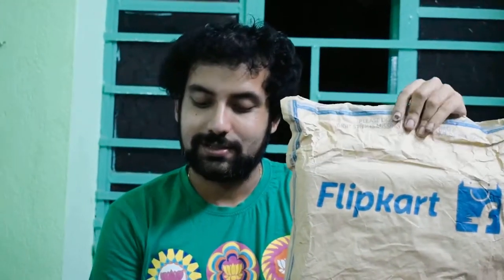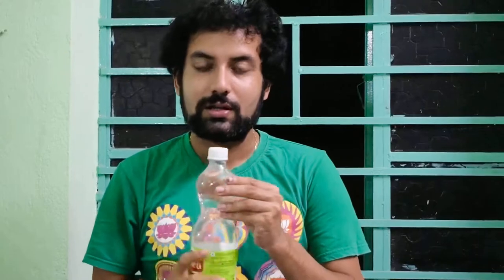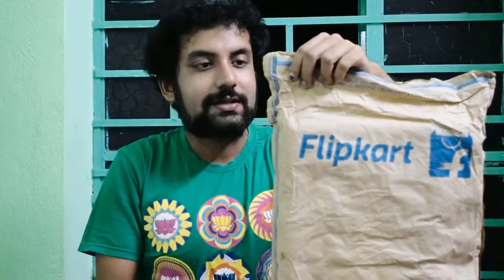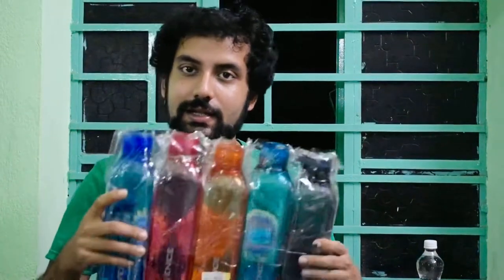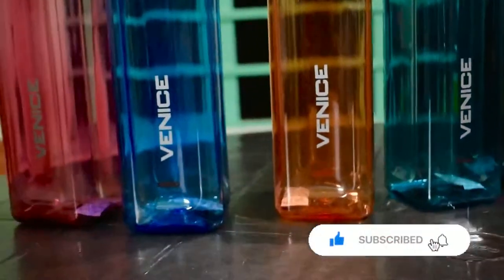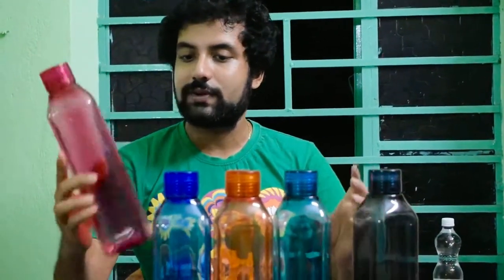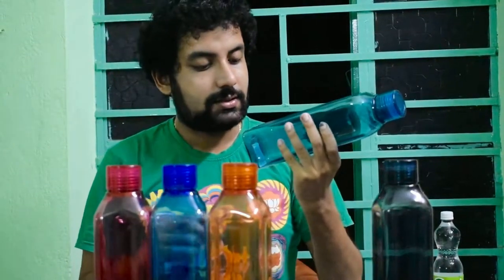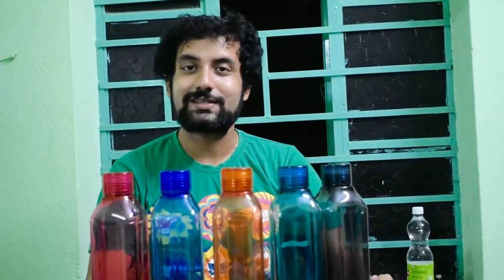Cello Venice Best Water Bottles To Drink 1 L | Great Quality water bottles Unboxing and Review